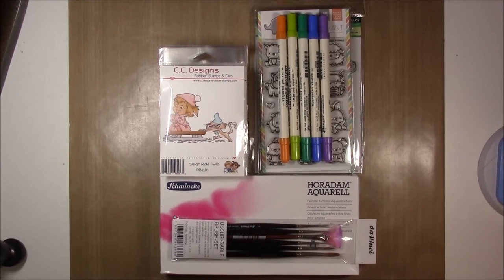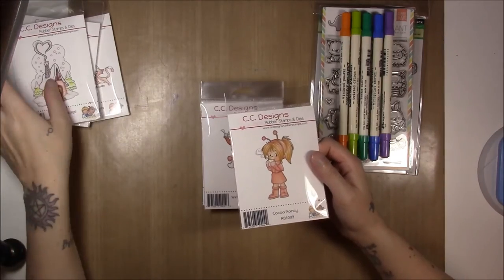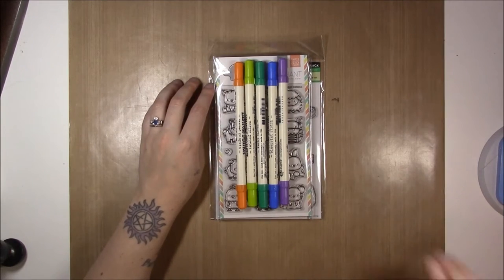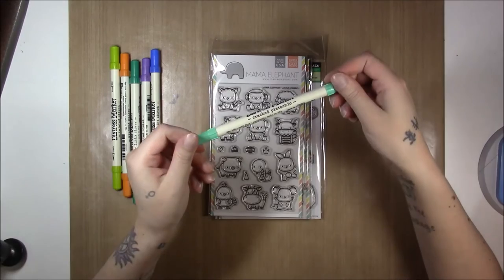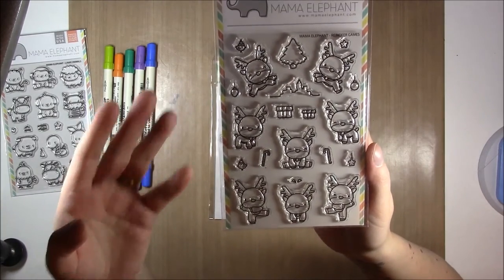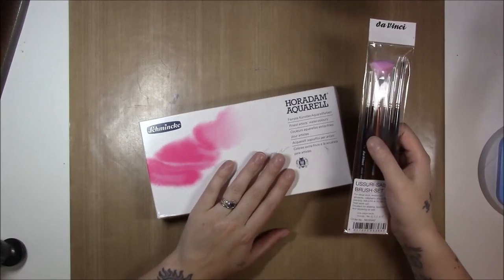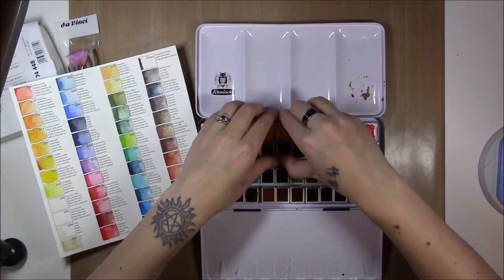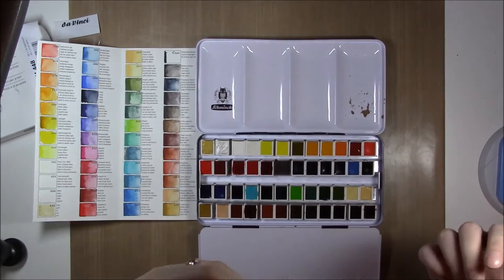Supply Haul Video #22: Xmas Edition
Happy holiday to you all! Here's a look at my present from my husband, as well as a few things I bought during Black Friday from Marker Pop and C.C. Designs.